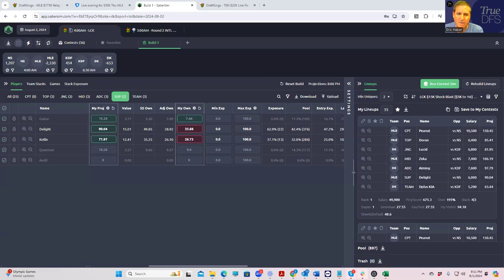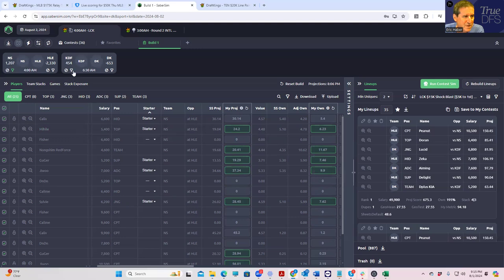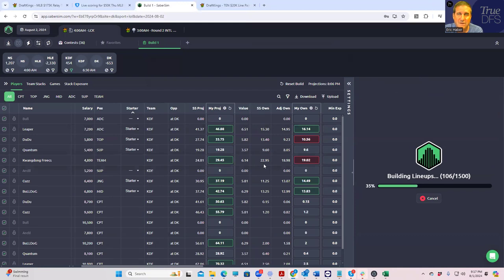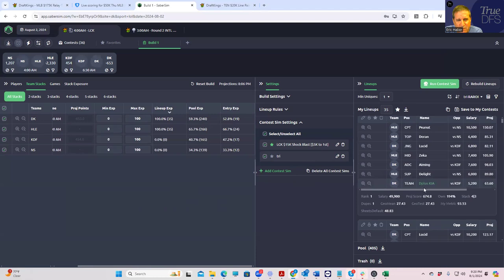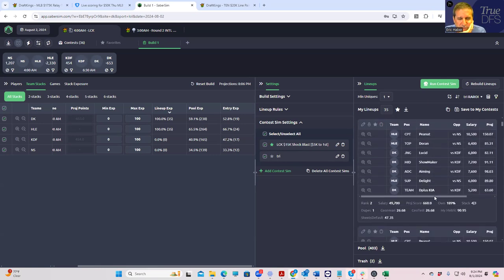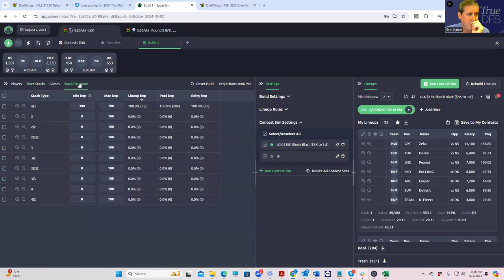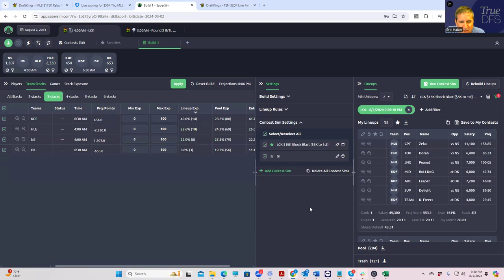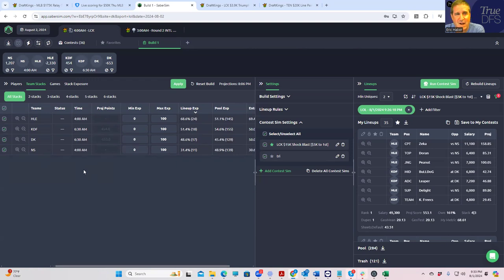LCK DFS SLATE LINEUP CONSTRUCTION FOR 8/2/2924